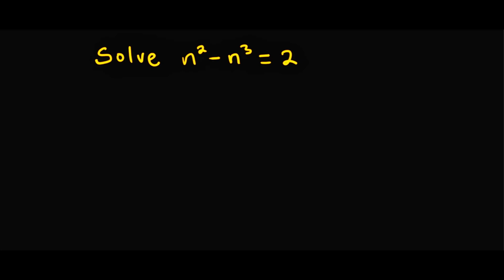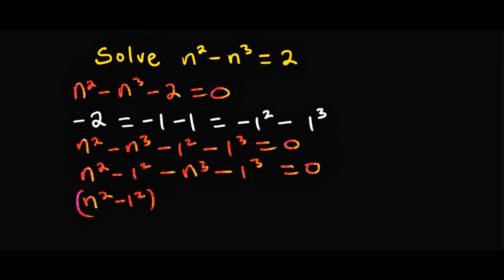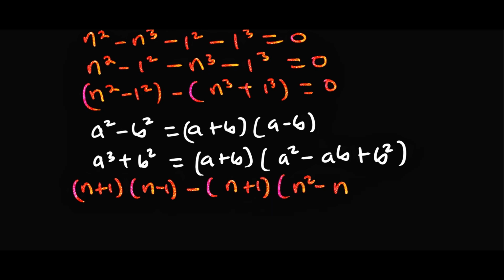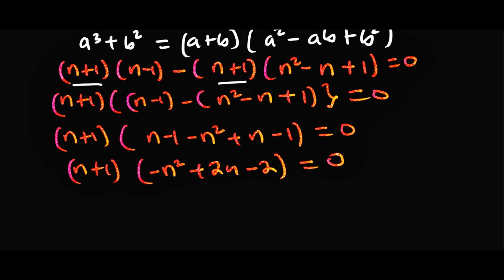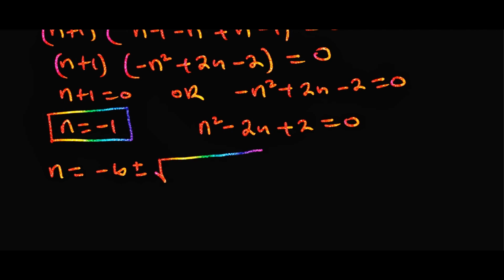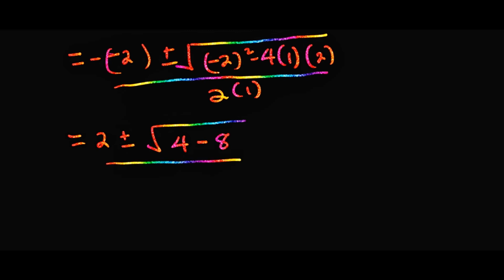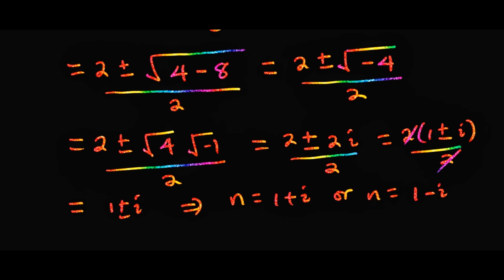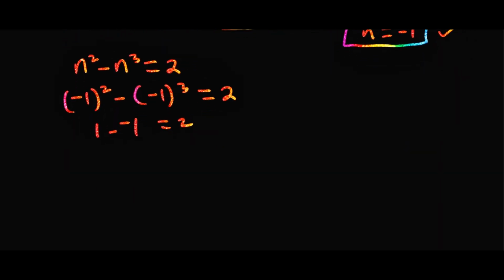Math Olympiad Algebra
In this video, we enjoy solving a nice Olympiad math problem using quadratic identities, particularly the difference of squares, and cubic identities, specifically the sum of cubes, plus other laws of indices.